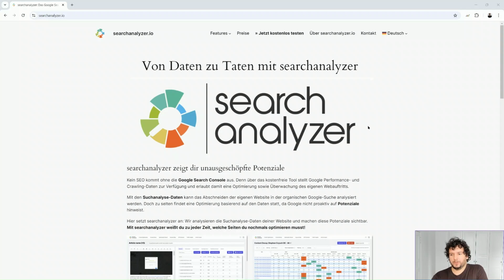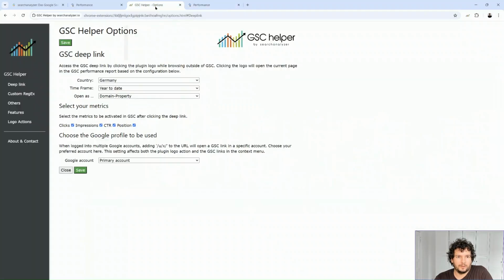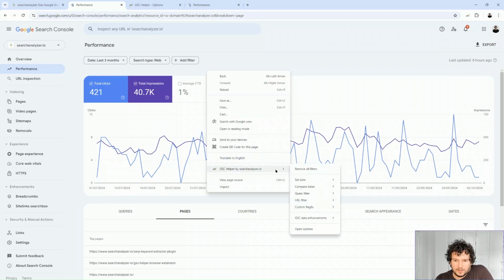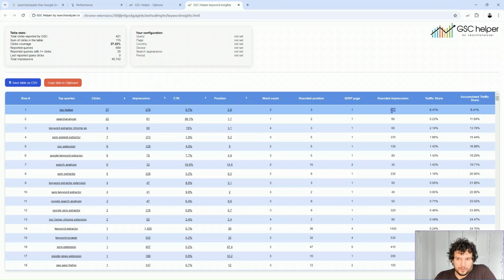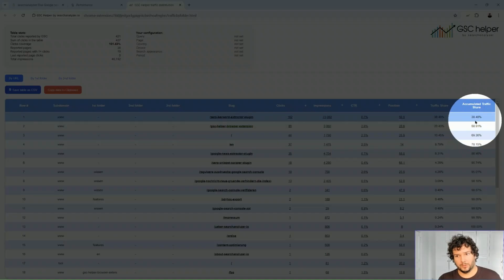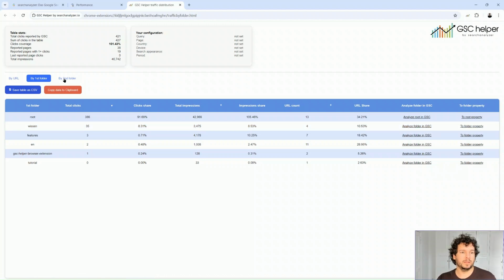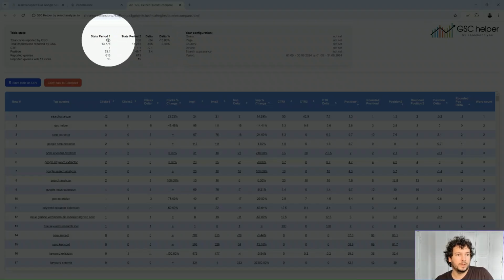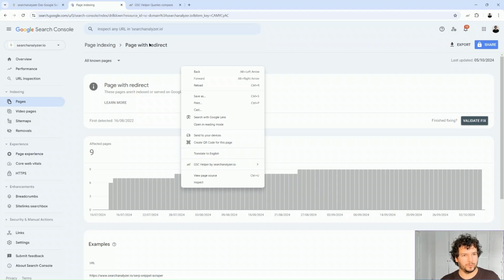GSC Helper Chrome Extension v1.7 Video Tour – Improve Your SEO Workflow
A quick tour of the GSC Helper extension! Discover how GSC Helper can streamline your Google Search Console experience and enhance your workflow.

🔧 Top Features You'll Love:
✔ Visualize Performance Data by Week, Month, or Quarter: Go beyond daily views and get a broader perspective.
✔ Quickly Set and Compare Dates: Easily select date ranges such as 'last month', 'month to date' or compare 'last month' with 'one year ago'.
✔ Leverage Powerful RegEx Filters: Use preset or custom RegEx filters to find queries or URLs based on specific criteria (e.g., questions, word count, URLs without a trailing slash, ...).
✔ Analyze Traffic Share by URL or Folder: Identify your top-performing pages and folders with ease.
✔ Uncover Additional Data Points for Your Queries: Explore more detailed insights for your search queries, e.g. keyword coverage percentages.
✔ Track Query Performance Trends: Monitor the growth and shifts in your queries, both in absolute numbers and percentage changes.
✔ One-Click GSC Access: Instantly open the current page in GSC using your preferred settings.
✔ Multi-Account Support: Seamlessly switch between Google accounts without losing filters or settings.
✔ Extract Sample URLs with One Click: Easily gather URLs from tables, like crawling errors.
✔ Access GSC Reports via Context Menu: Quickly open various GSC reports with a right-click.

Get GSC Helper in Chrome Webstore.